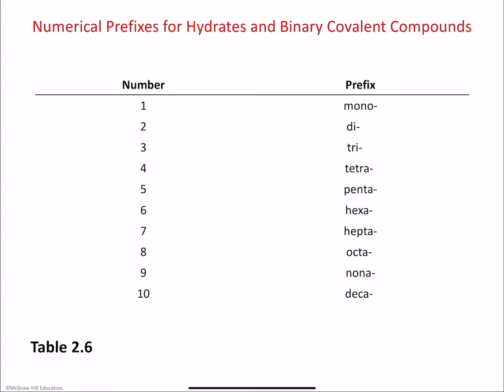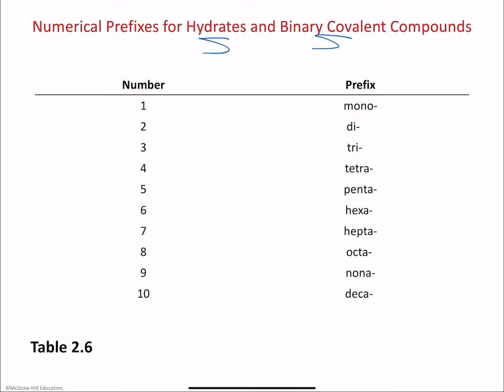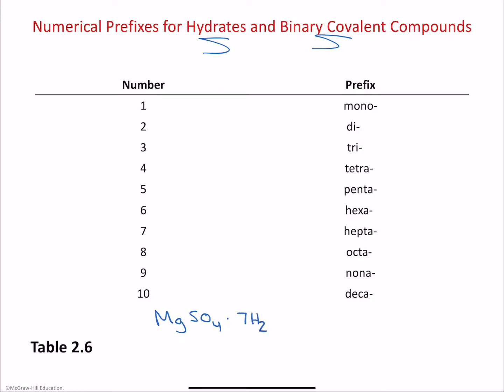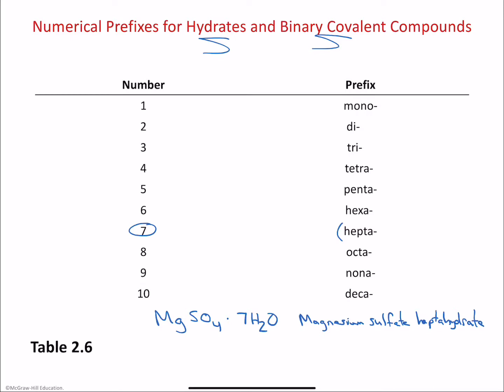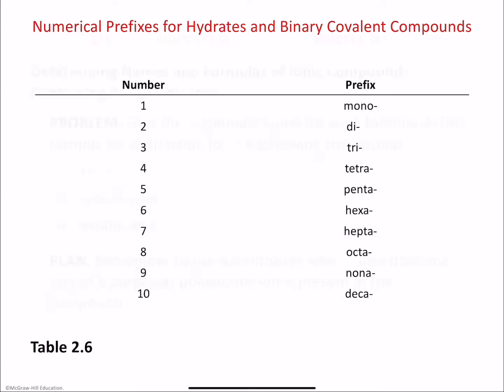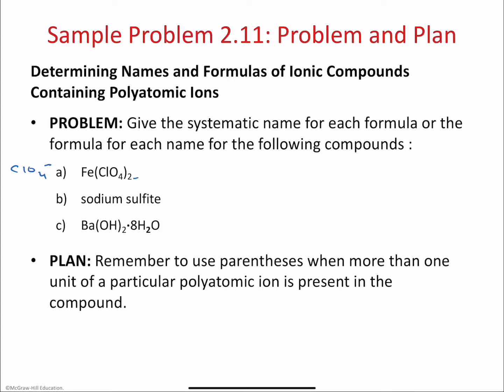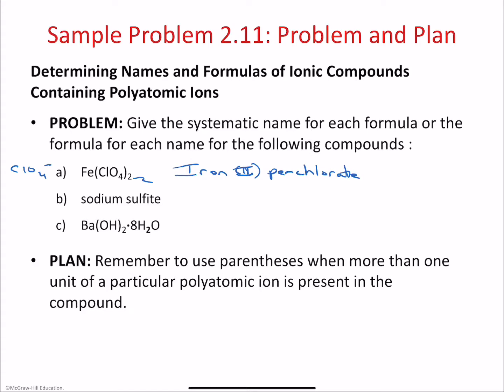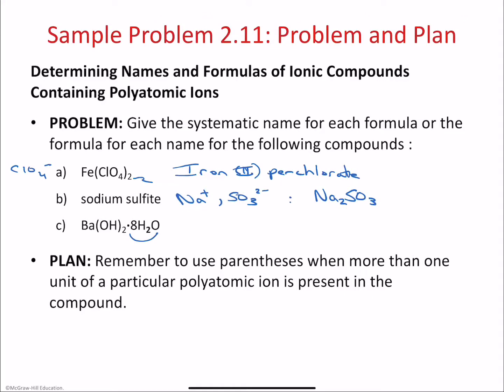CHEM 1401 Nomenclature Part 4